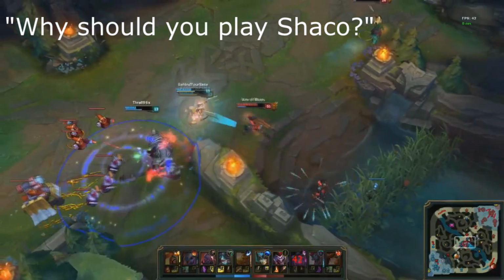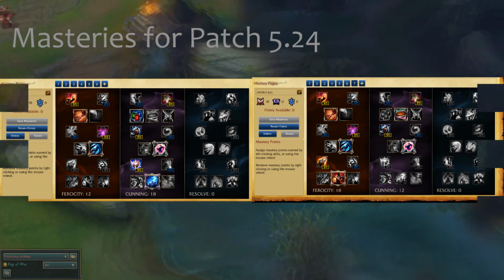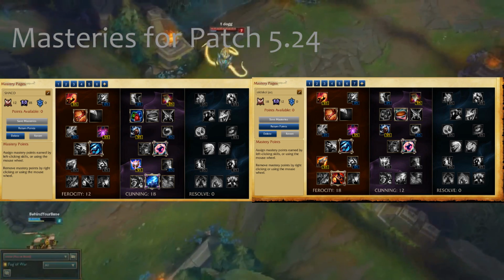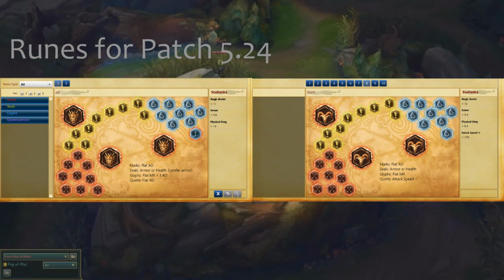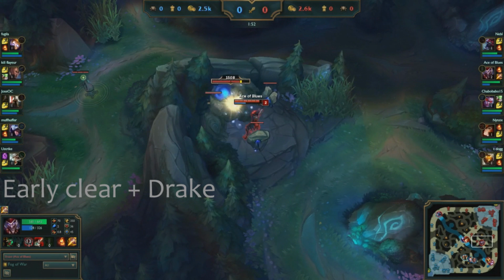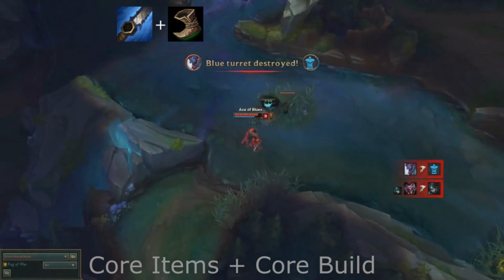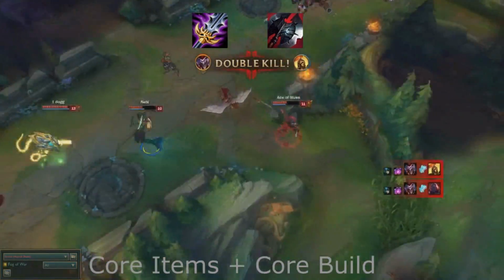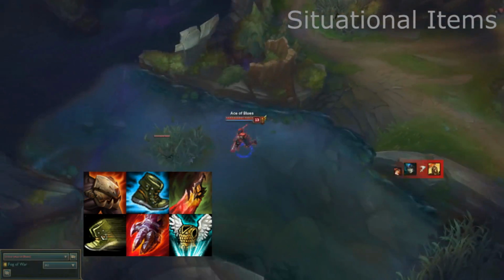Basic Jungle Shaco Guide "out of Elohell" | Jarmuel [Patch 5.24]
Basic Jungle Shaco Guide to carry you out of Elohell by Ace of Blues
It's my first "long" video so criticize me Thanks and Peace out!
Timestamps:
0:12 "Why should you play Shaco?"
1:30 "Masteries"
2:37 "Runes"
3:32 "Skillorder"
3:53 "Early Clearing + Drake"
5:29 "Core Items pt.1"
5:55 "Core Items pt.2"
6:35 "Core Build"
6:56 "Situational Items"
7:27 "Ending"